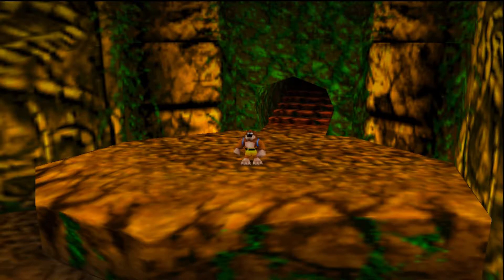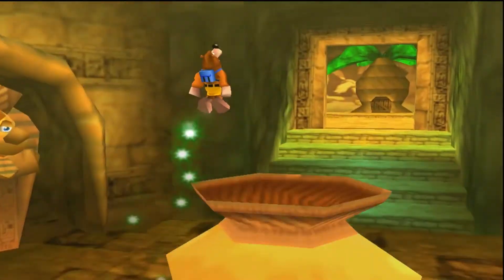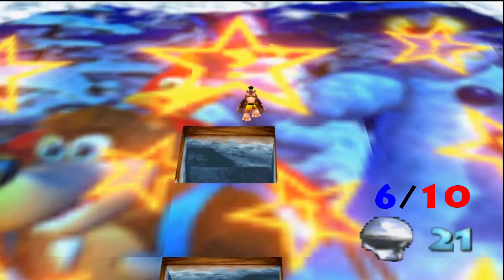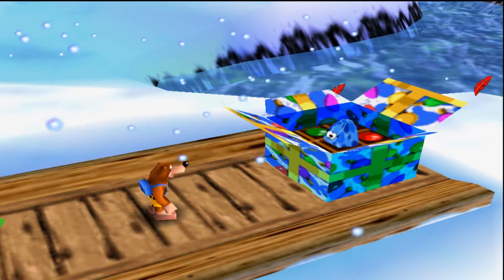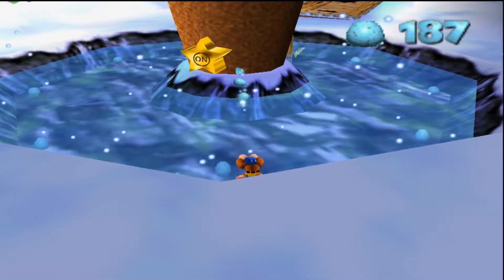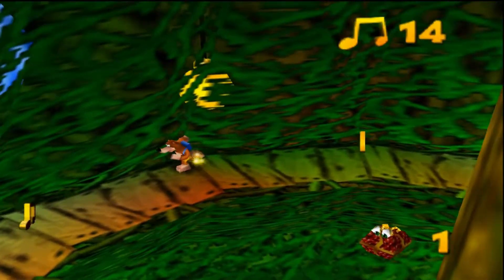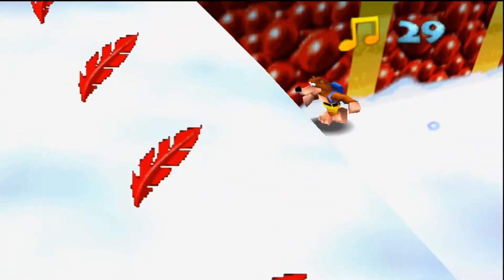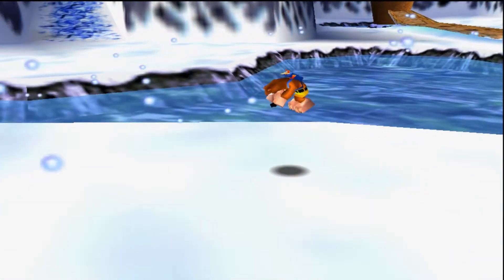Banjo-Kazooie [9] - Sniper Snowmen